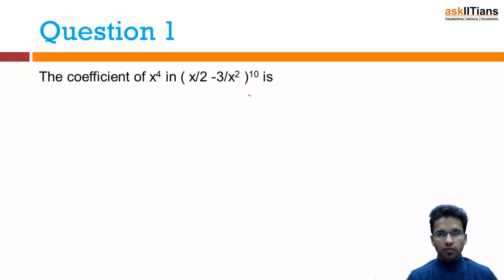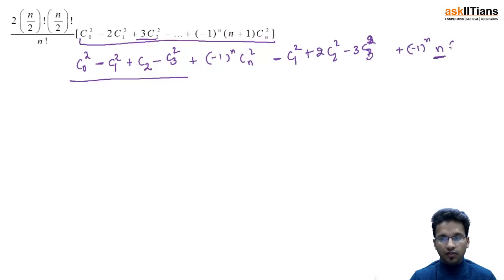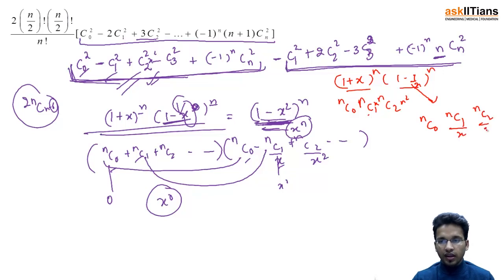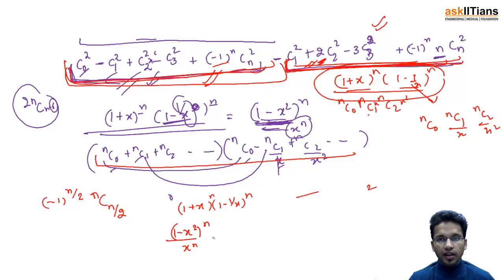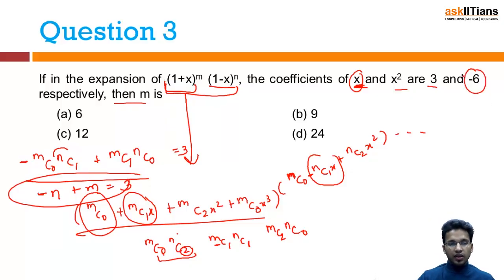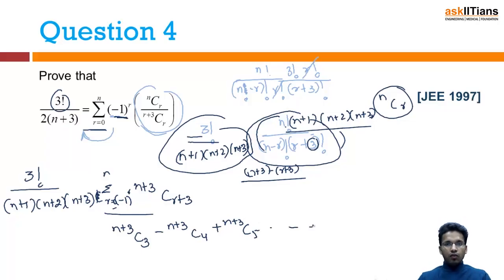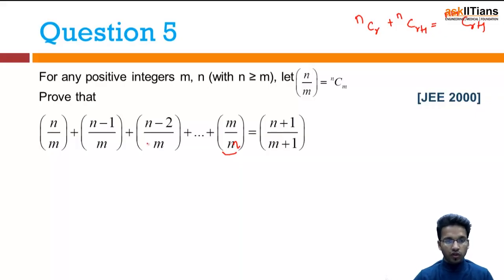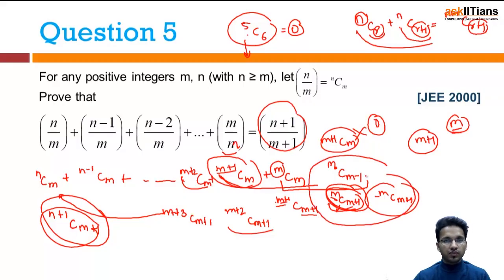Binomial Theorem | Lecture-9 | Maths | Grade 12 | JEE